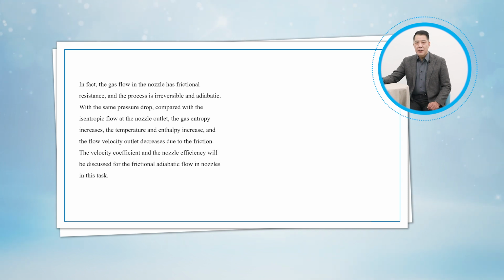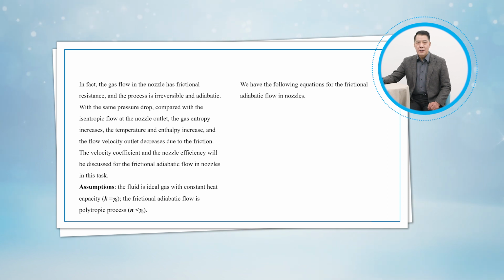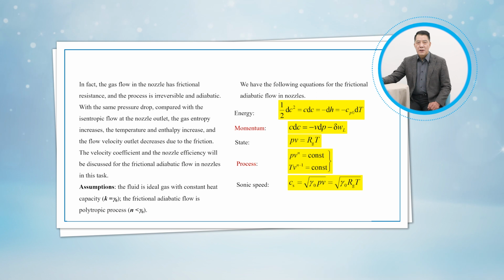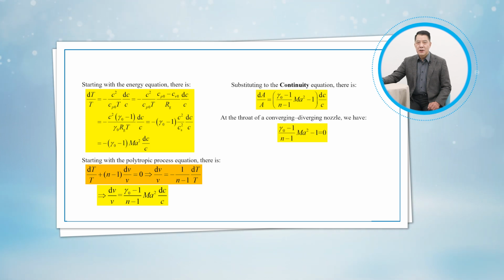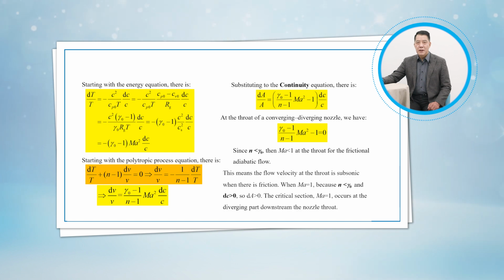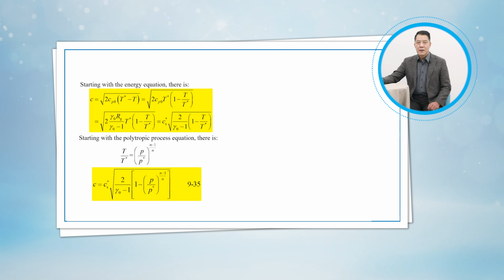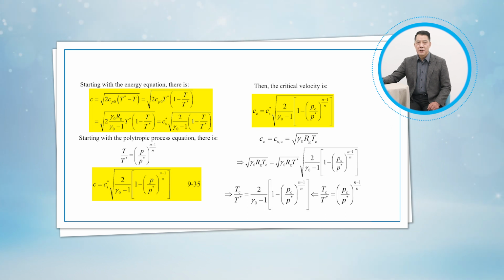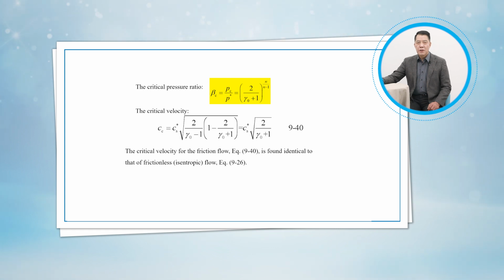Project 9 Gas flow process: Adiabatic flow with friction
This is the sixth task, Adiabatic flow with friction, of Project 9 (Gas flow process) of Thermodynamics: Fundamentals and Applications By Dr. Boshu He, Beijing Jiaotong University, China.